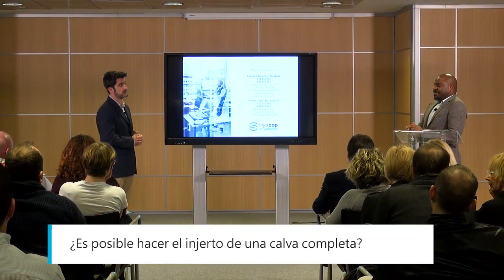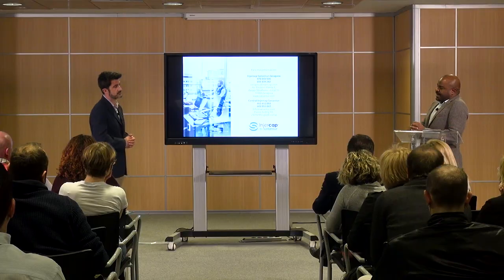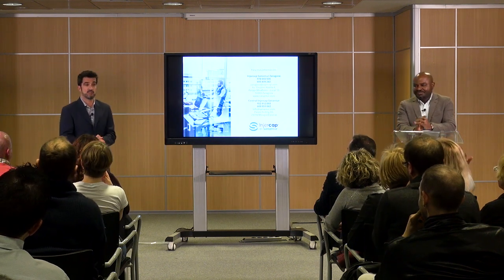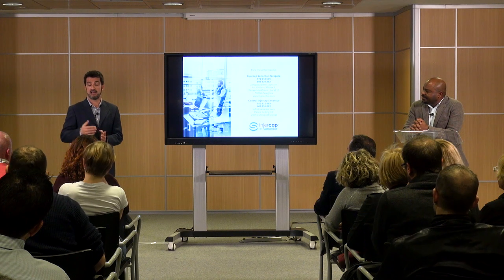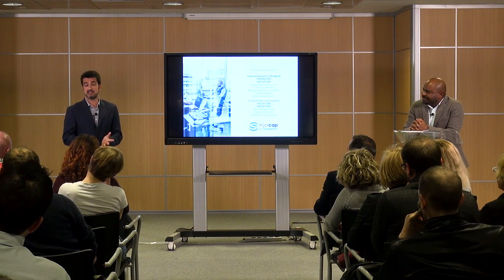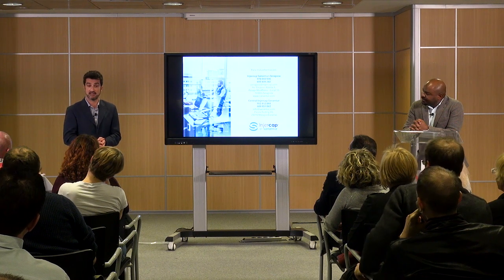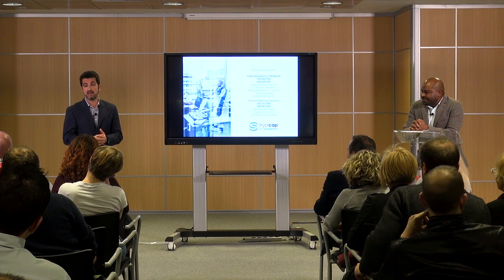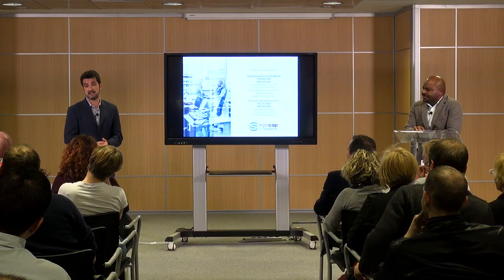Adiós a la alopecia con el injerto capilar en calva completa | Sanantur Clinic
¿Es posible hacer el injerto de una calva completa? El trasplante capilar en una calva completa depende de cada paciente. La clave no está solamente en el área que hay que cubrir con el injerto de pelo sino en la calidad y densidad del cabello de la zona donante. Antes de realizar el trasplante capilar de una calva completa, los especialistas del equipo en España hacen un estudio previo valorando diferentes factores para el implante de cabello y dan una estimación de cuántos folículos pueden implantar por centímetro cuadrado en la calva. El mínimo para que el resultado sea óptimo son 40 folículos de pelo. Por lo tanto, la posibilidad de hacerse un trasplante de pelo depende de la extensión del área sin pelo que habría que cubrir y de la calidad y densidad de la zona donante determinadas en la valoración previa. Cuando no hay suficiente pelo sano para rellenar la calva completa con 40 folículos de cabello cada centímetro cuadrado del área deseada para el implante, el trasplante no es viable.

Además, si la zona en la que se va a realizar el injerto capilar es muy extensa pero el cabello sano es suficiente, probablemente no se pueda hacer el trasplante capilar en un solo procedimiento. En este caso, incluso con 5000 folículos el injerto podría no ser suficiente àra poblar completamente la calva. En estas ocasiones, se podría realizar un primer injerto y si hay suficiente zona donante se podría hacer un segundo trasplante capilar un tiempo después. El propósito no es solo cubrir toda la zona calva si no cubrirla adecuadamente, con la suficiente densidad y cantidad de cabello para que el resultado del implante capilar sea el deseado.

Como mínimo entre un trasplante capilar y otro implante de cabello hay que esperar un año para que el cuero cabelludo se recupere y el primer injerto capilar cure completamente. También hay que tener en cuenta que los médicos no recomiendan extraer más de 5000 folículos para cada implante ya que si no, habría riesgo de despoblación de la zona donde el cabello está sano y el resultado del implante de pelo quedaría descompensado. Es por esto que los médicos recomiendan hacer el trasplante capilar de un área calva muy extensa en dos procedimientos diferentes y separados en el tiempo.

Por otro lado, hay que tener en cuenta que un injerto capilar consiste en el trasplante de pelo sano y fuerte que no haya caído de una zona de la cabeza a otra donde la pérdida de cabello sea visible. Siempre el pelo extraído para un transplante de pelo procede del propio paciente, no está permitido el implante capilar de otra persona, por lo tanto, si no hay nada de cabello en la cabeza, no será posible realizar el injerto capilar. Esto tiene algunas ventajas ya que de este modo se reducen al mínimo las posibilidades de rechazo o complicaciones debidas al implante de pelo.

Algunas personas consideran que es mejor esperar a que se caiga todo el pelo, es decir, conseguir una calva completa para hacerse un trasplante capilar. Sin embargo, esto no es así, ya que si espera demasiado puede ser muy tarde y el injerto capilar no sería factible. Para realizar un implante capilar siempre tiene que haber un mínimo de pelo sano en la cabeza de donde obtener el trasplante, dicho de otra manera, si el paciente no tiene pelo donante, no hay forma de hacer el injerto capilar.

Lo mejor cuando alguien piensa en hacerse un injerto capilar es acudir a nuestros centros de diagnóstico capilar en España donde los especialistas del equipo de Sanantur Clinic le aconsejarán y recomendarán el mejor de los tratamientos para su caso. Tenga calva completa o no.

Siempre que nos necesites para un injerto capilar podrás escribirnos a asesor(a)sanantur.com o llamarnos a nuestro número de atención al paciente 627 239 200.

Para más información sobre el trasplante de pelo y la cirugía capilar puedes visitar nuestra página web